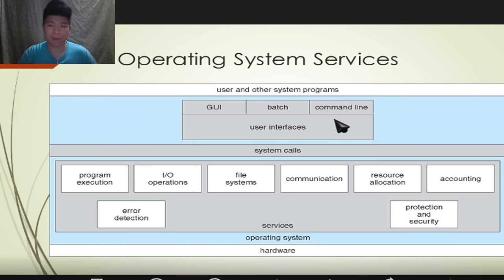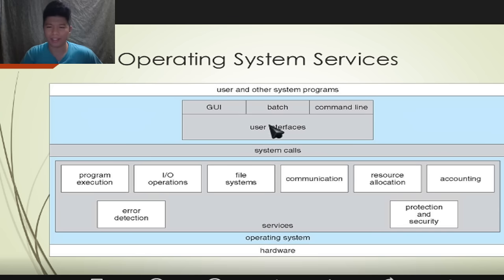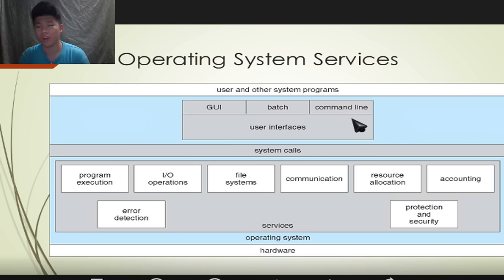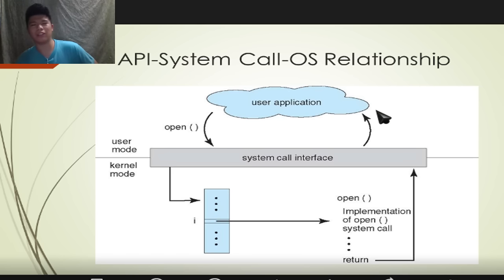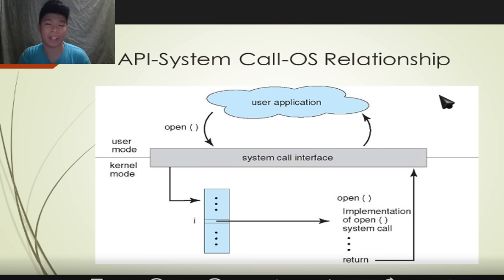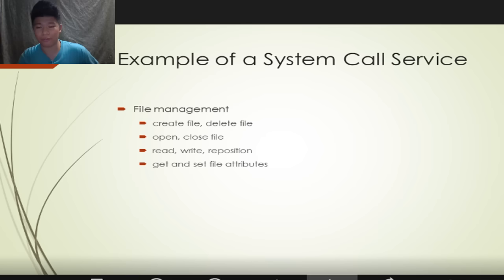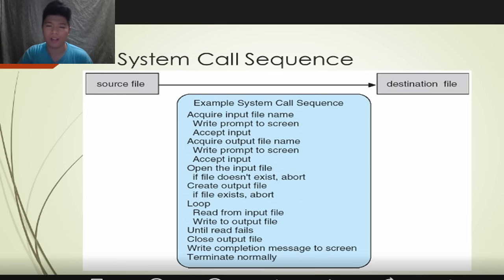Operating System Services & System Calls